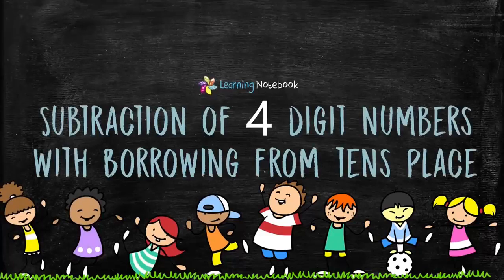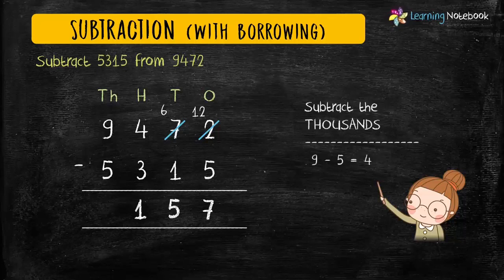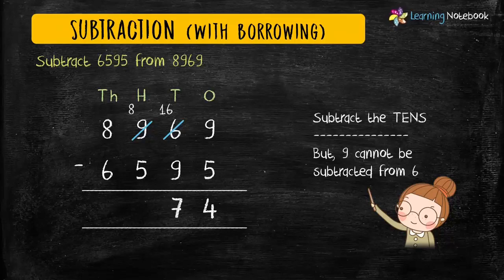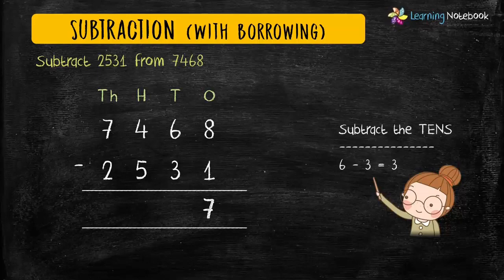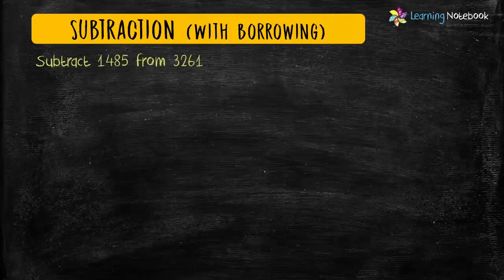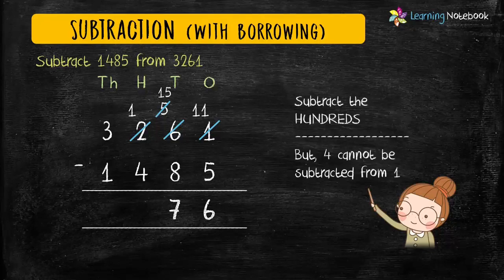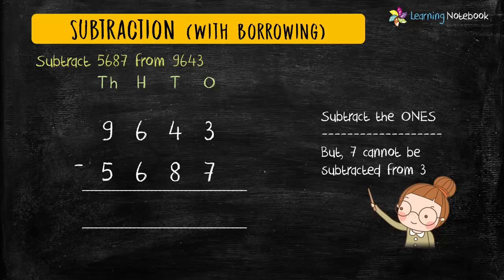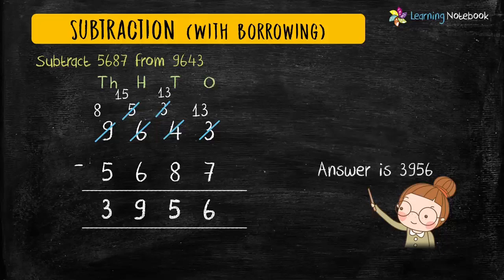learning to mathematics